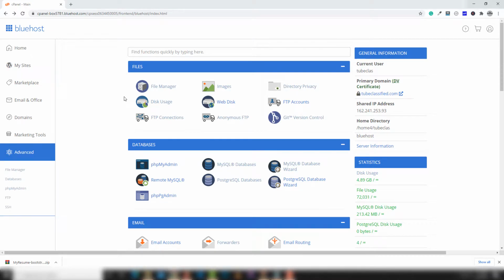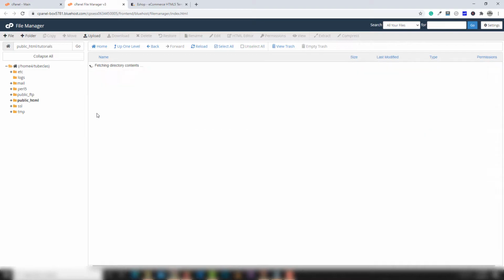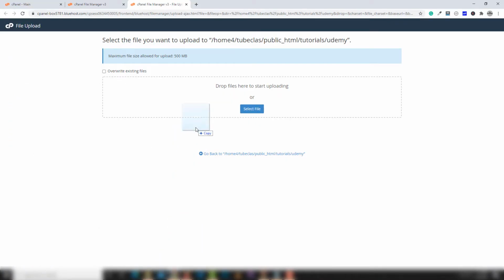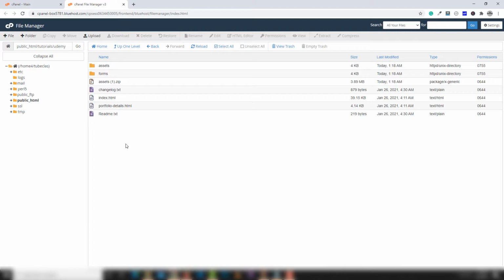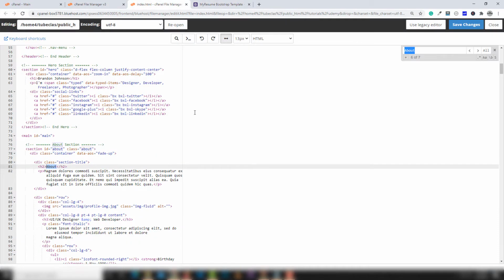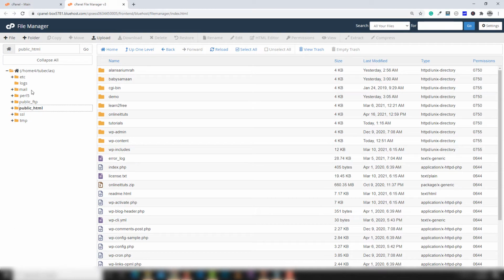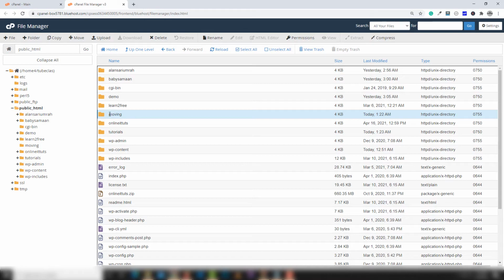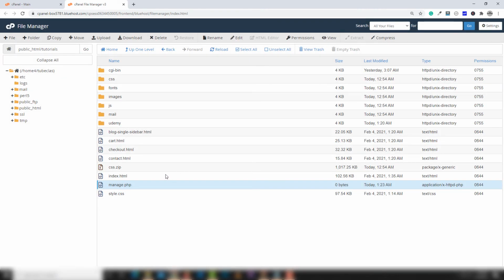Cpanel Tutorial For Beginners | File Manager Manage Files and Folders